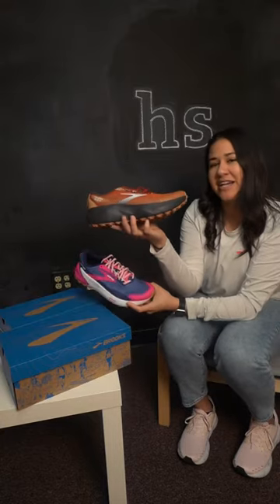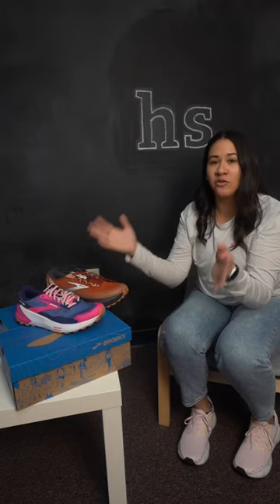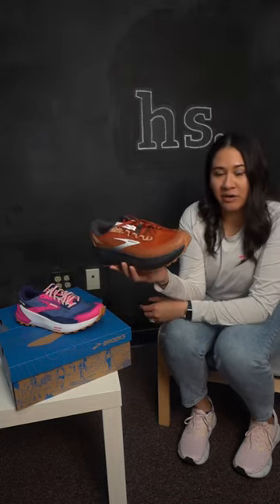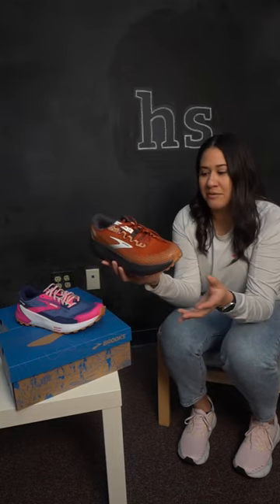Catamount 2 vs Caldera 6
Today, Jillian (@brooksgurumaryland) is comparing two of @Brooksrunning trail shoes: the Catamount 2 and the Caldera 6 👟🌟